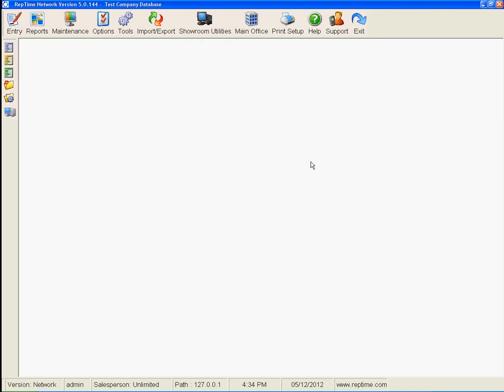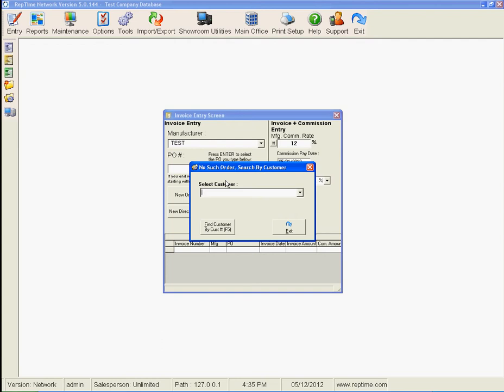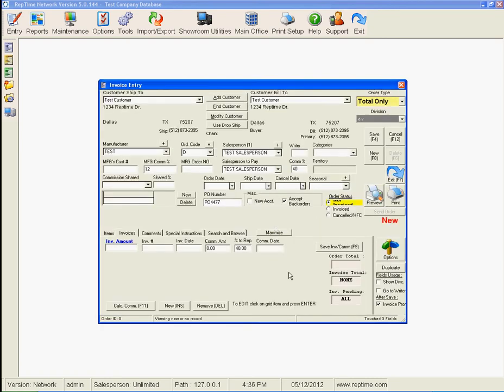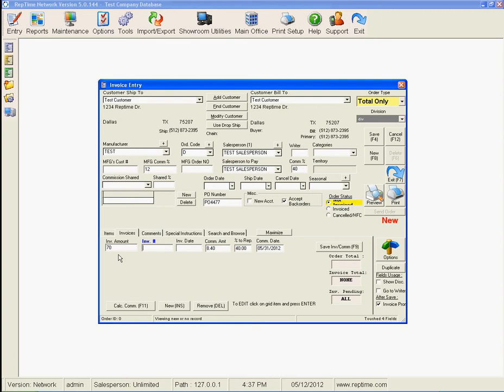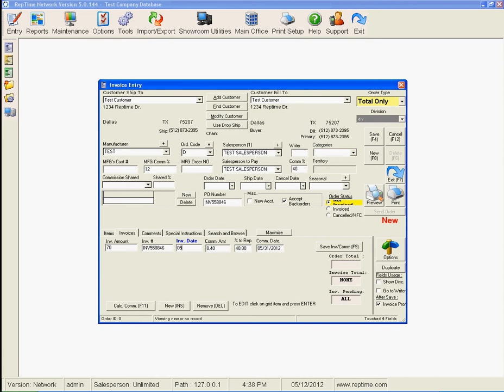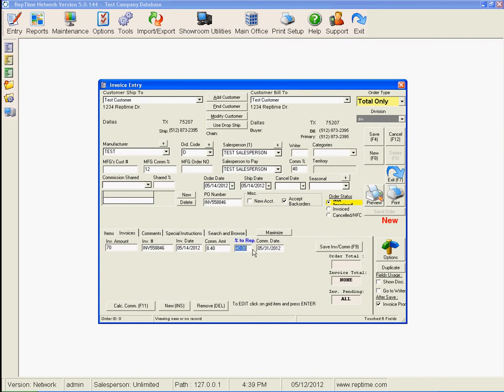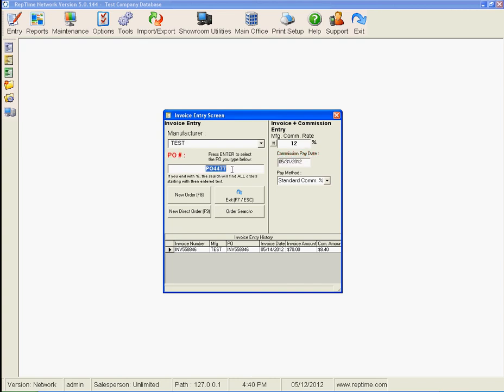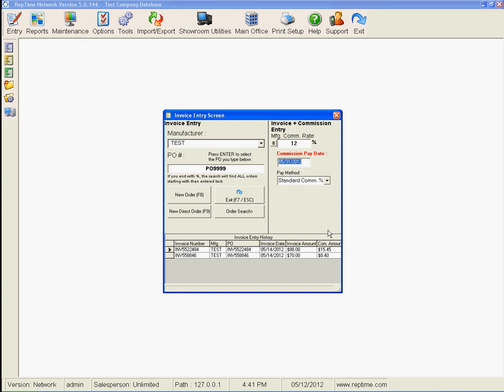REPTIME - How to enter Direct Orders during InvComm Entry